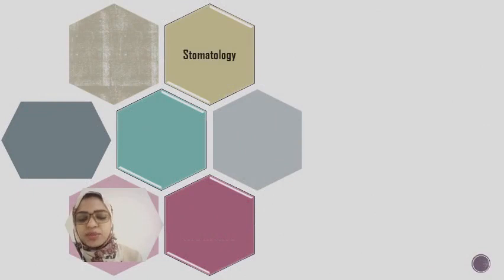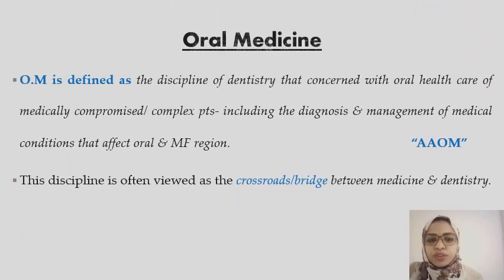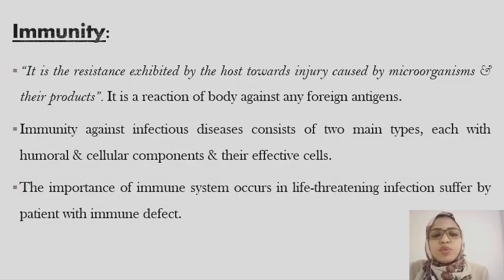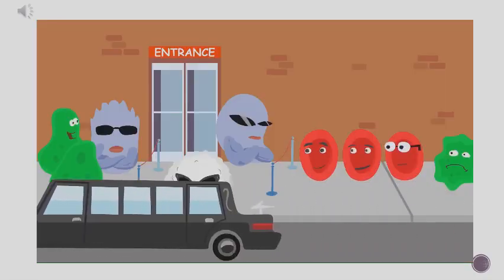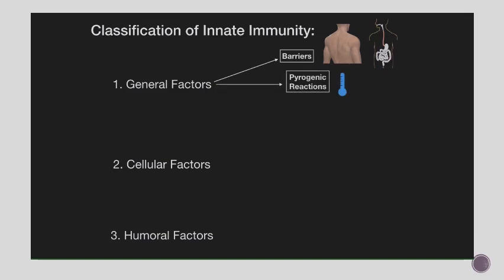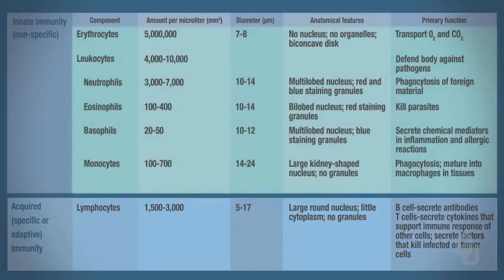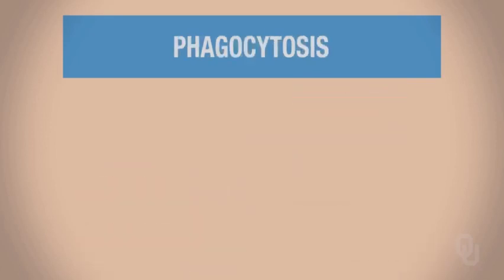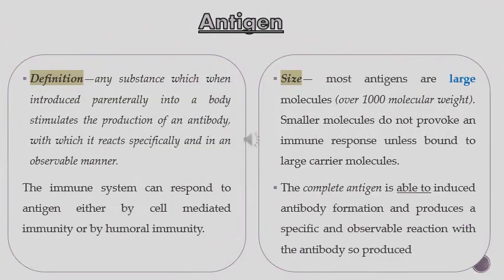Introduction to the oral medicine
Dr. Eman Alsheikh
MSc oral medicine
Cairo University